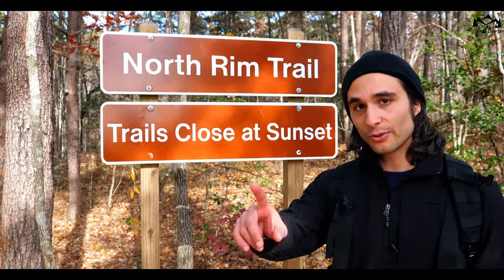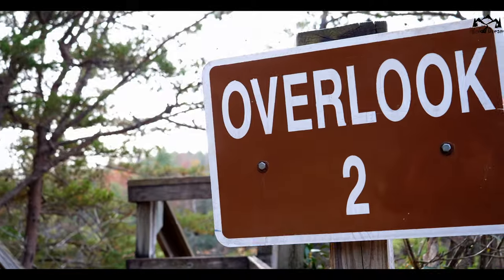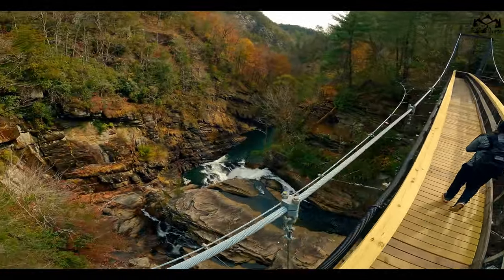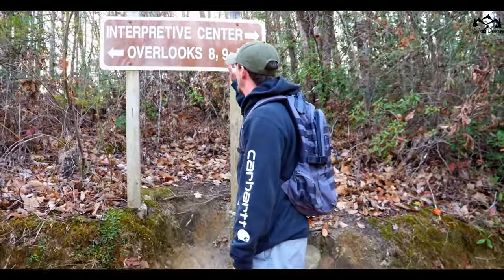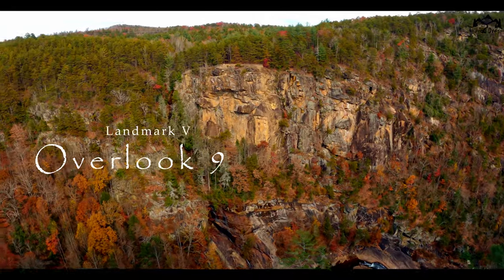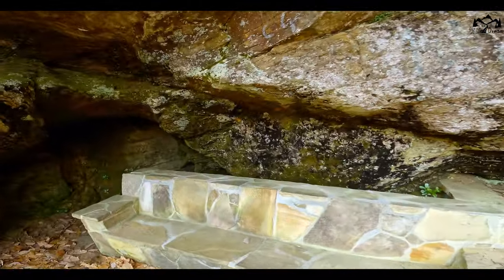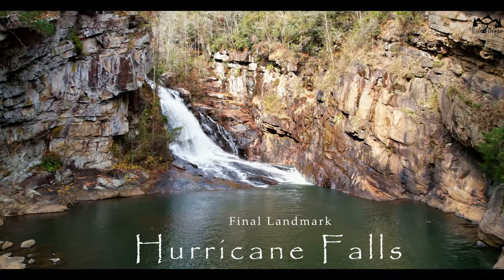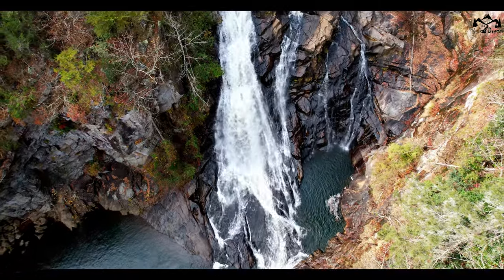Epic CANYON With Suspension Bridge Over A Waterfall | Tallulah Gorge Hike | Hurricane Falls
Today we explore Tallulah Gorge located in Northeast Georgia. Along with various overlooks providing amazing views, it also has the infamous suspension bridge hovering over a waterfall (Hurricane Falls).

Main Camera
Tony’s Pack – 5.11 RUSH12

In the "Hiking Epic Trails" series, we find the coolest landmarks on each trail leading to a waterfall and give them a name. However, some of them already have a name. In order, the landmarks in this video are Overlook 3, Overlook 2, Suspension Bridge, Overlook 8, Overlook 9, Seat In A Cave, Overlook 10, Hurricane Falls.

The Tallulah Gorge is a gorge formed by the Tallulah River cutting through the Tallulah Dome rock formation. The gorge is approximately 2 miles (3 km) long and almost 1,000 feet (300 m) deep.[1] The Tallulah Gorge is located next to the town of Tallulah Falls, Georgia. Tallulah Gorge State Park protects much of the gorge and its waterfalls. The gorge is one of the Seven Natural Wonders of Georgia.[2]

Just above the falls is Tallulah Falls Lake, created in 1913 by a hydroelectric dam built by Georgia Railway and Power (now Georgia Power) in order to run Atlanta's streetcars. The dam still collects and redirects most of the water via a 2,032 m tunnel sluice or penstock around the falls to an electricity generation station downstream that is 608 feet (185 m) lower than the lake, except for a few days each year. The days when water is released are very popular for recreation, such as kayaking and whitewater rafting.[3]

We believe that life doesn't have to be the same day everyday. You can Build The Dream life through exploration, traveling, and adventure.

Timecodes
0:00 - Intro
1:03 - Overlook 3
1:45 - Overlook 2
2:45 - Suspension Bridge
4:56 - Overlook 8
3:33 - Staircase
5:53 - Overlook 9
7:11 - Seat In A Cave
7:31 - Overlook 10
8:08 - Journey To The Waterfall
8:34 - Hurricane Falls